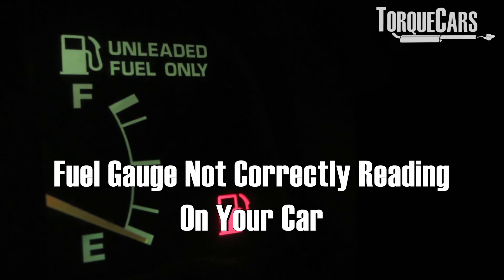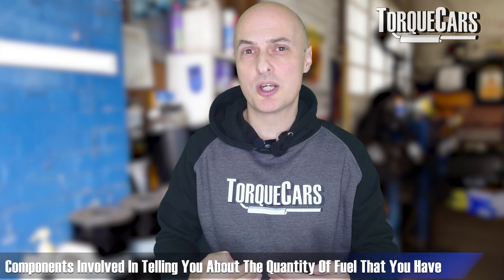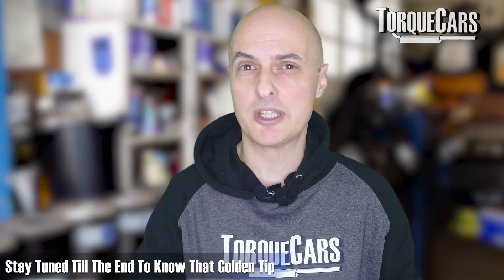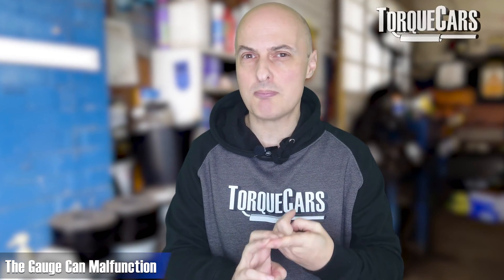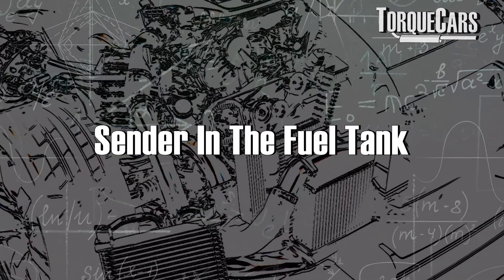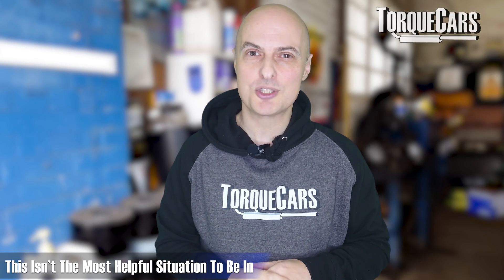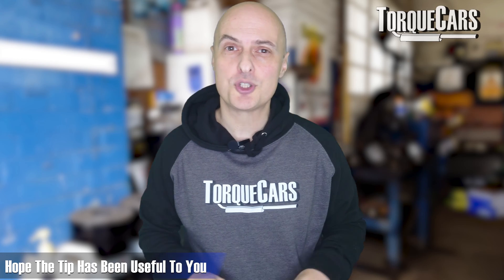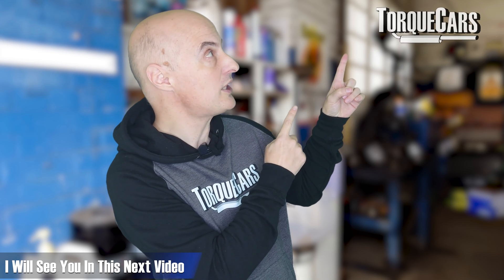Cars Fuel Gauge Not Working Or Reading Wrong Fuel Levels.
Ever found yourself stranded on the side of the road, wondering why your car's fuel gauge decided to take a permanent vacation at 'Empty' or is freaking out at "full" or even worse has become a pathological liar? Fear not, fellow motorists, for the secrets behind this perplexing automotive anomaly are about to be revealed.

Please Note I have done an Updated version of this video which contains more information.

Delving into the Fuel Gauge System's Anatomy a fuel gauge not working problem can be very annoying.

Your car's fuel gauge system is a complex ensemble of components that work in harmony to keep you informed about your precious fuel reserves. Let's embark on a journey through this intricate network and unravel the potential causes of your problem gauge not working:

The Gauge: The star of the show, the fuel gauge is the friendly face that greets you on your dashboard, providing a real-time update on your fuel level.

The Circuit: The unsung hero, the circuit acts as the messenger, relaying signals between the fuel sender and the gauge, ensuring accurate fuel readings.

The Fuel Sender: Nestled deep within the fuel tank, the fuel sender is the silent observer, meticulously monitoring the fuel level and transmitting this information to the circuit.

Unraveling the Mysteries of Operation

The magic behind the fuel gauge lies in the harmonious interplay of these components. As fuel levels fluctuate, the fuel sender, aided by a float, adjusts its resistance, sending a corresponding electrical signal to the circuit. The circuit, in turn, interprets this signal and communicates it to the gauge, which dutifully displays the updated fuel level.

Navigating the Realm of Fuel Gauge Malfunctions and problems

When your fuel gauge needle decides to play hide-and-seek, a few culprits could be lurking behind the scenes:

Faulty Fuel Sender: A damaged or malfunctioning fuel sender can disrupt the signal transmission, leading to inaccurate readings.

Corroded Circuit: Rust and corrosion can wreak havoc on the electrical connections, hindering the flow of information between the sender and the gauge.

Faulty Gauge: In rare instances, the gauge itself may be the culprit, misinterpreting the signals or displaying them incorrectly.

Rectifying the Fuel Gauge Woes

If your fuel gauge is throwing you off track, don't fret. A skilled mechanic can diagnose the root cause and implement the appropriate solution, whether it's replacing the fuel sender, cleaning the circuit, or recalibrating the gauge.

Embrace Informed Driving

A functioning fuel gauge is your trusted companion on the road, keeping you informed and preventing unexpected breakdowns. By understanding the system's workings and promptly addressing any malfunctions, you can ensure a smooth and worry-free driving experience.

0:00 Start
0:21 Components Of A Car's Fuel Gauge System
0:40 Gauge On The Dashboard
0:56 Circuit That Takes The Signal
1:19 Sender In The Fuel Tank
1:51 How Does It Operate
2:51 Golden Tip
3:39 Conclusion